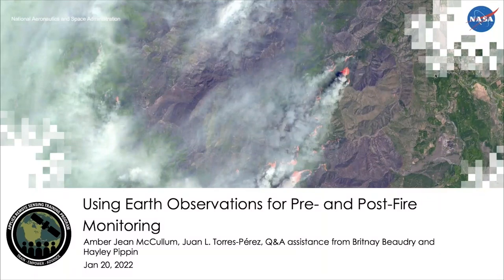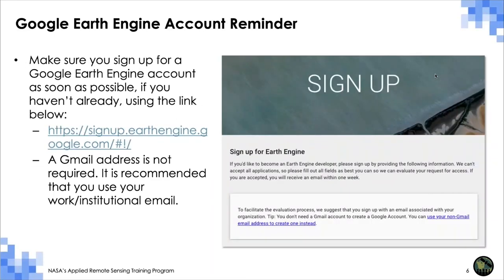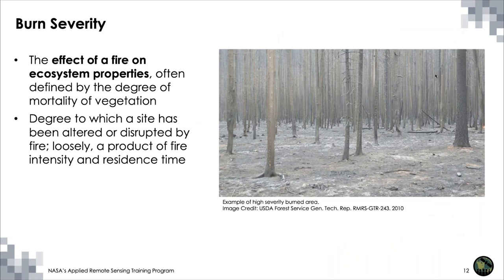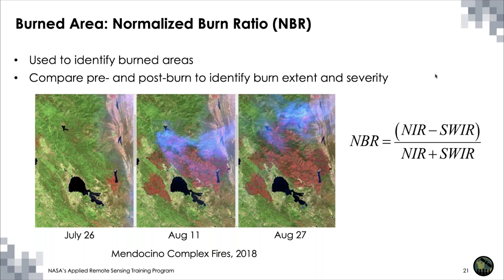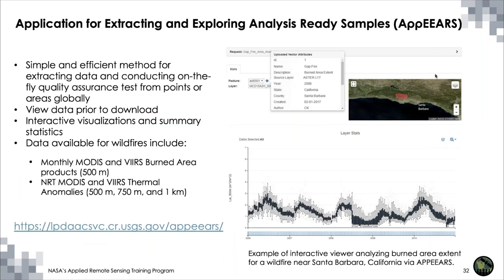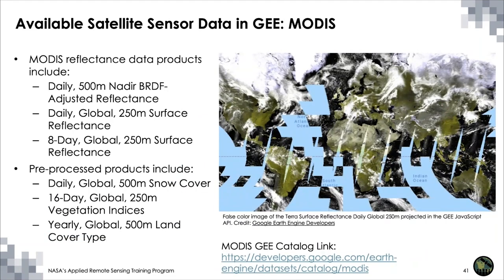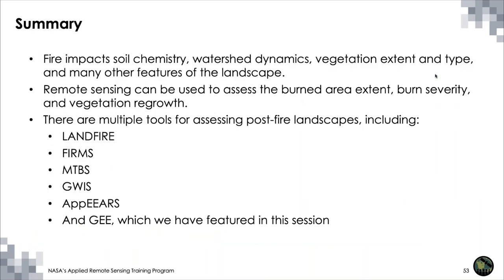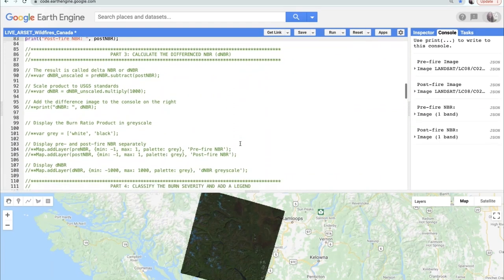NASA ARSET: Post-Fire Mapping, Part 2/2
Using Earth Observations for Pre- and Post-Fire Monitoring

Part 2: Post-Fire Mapping

- Review of fire intensity, burn severity, the Normalized Burn Ratio (NBR), and the Differenced Normalized Burn Ratio (dNBR)
- Highlights of post-fire data and tools such as LANDFIRE, GWIS, and Monitoring Trends in Burn Severity (MTBS)
- Hands-on-exercise: Mapping Post-fire conditions in Google Earth Engine
- Q&A
- Lab Time

You can access all training materials from this webinar series on the training webpage

This training was created by NASA's Applied Remote Sensing Training Program (ARSET). ARSET is a part of NASA's Applied Science's Capacity Building Program.